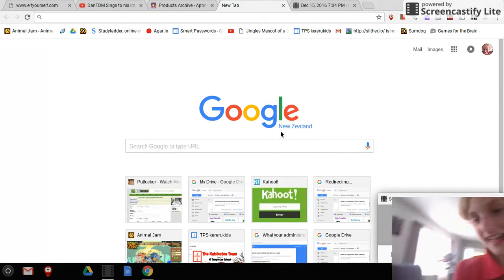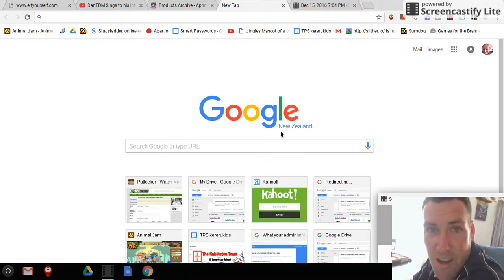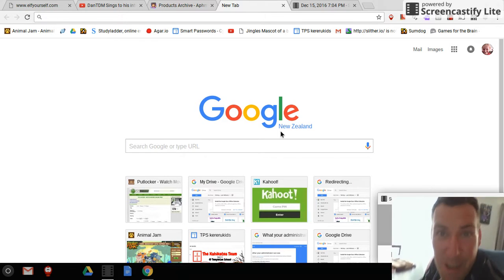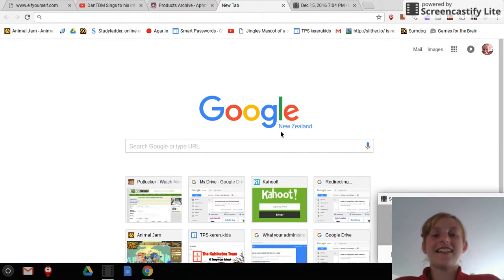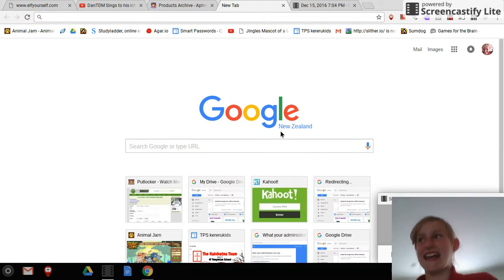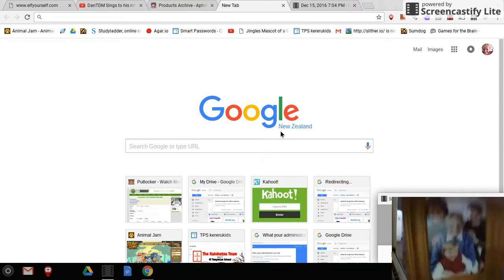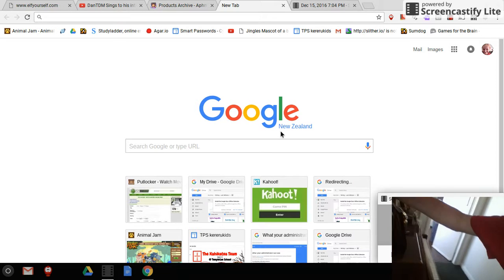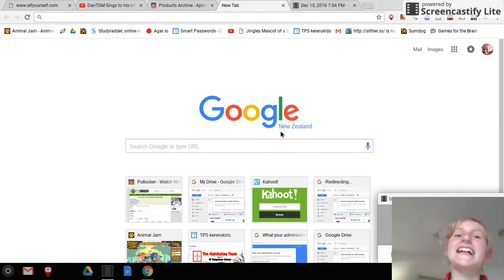Team name Lebella!